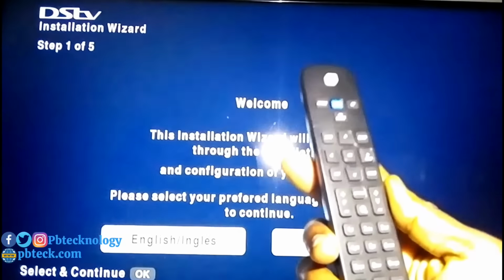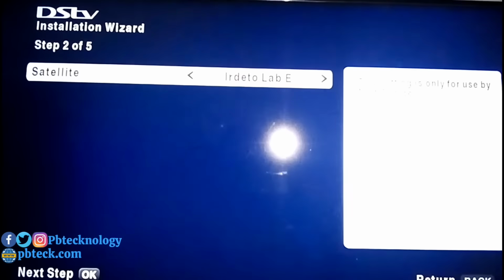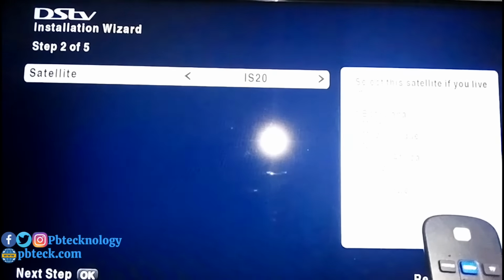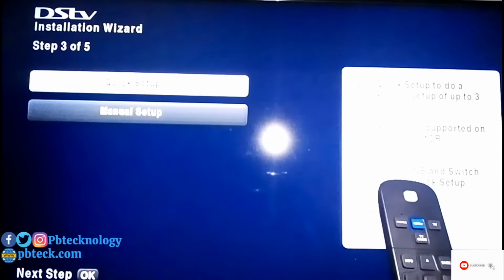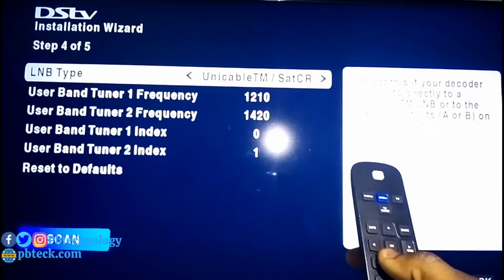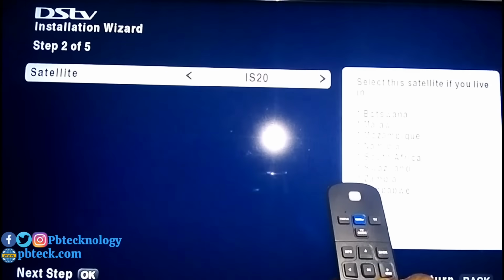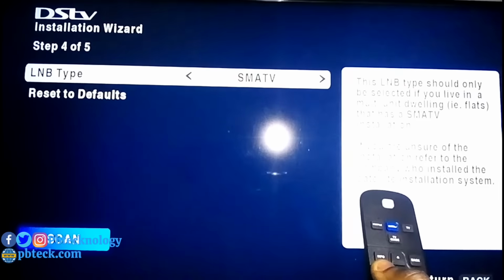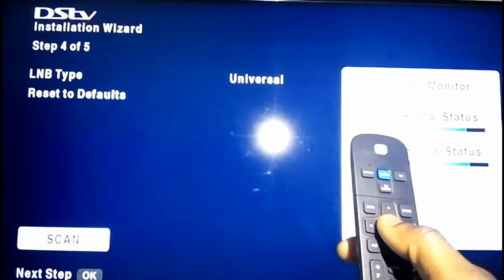DStv Installation Wizard - Best Tutorial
Quick tutorial on dstv installation wizard

LINKS